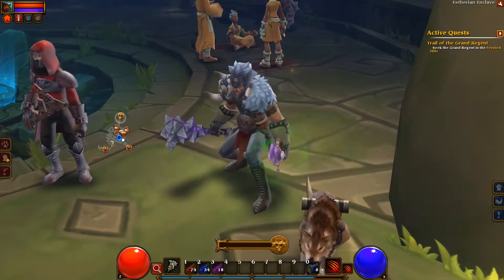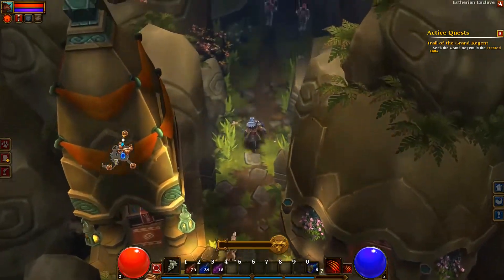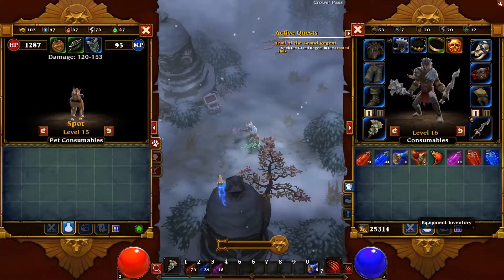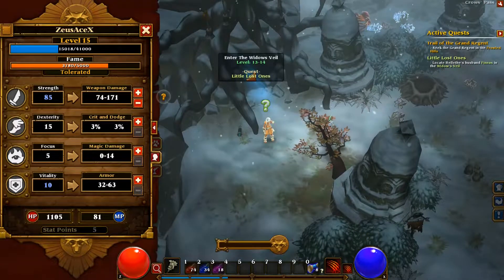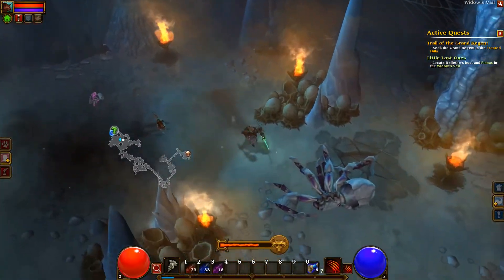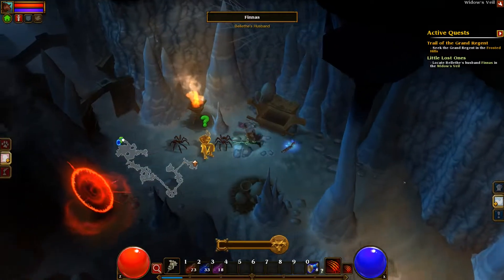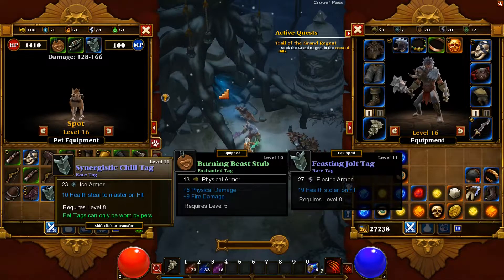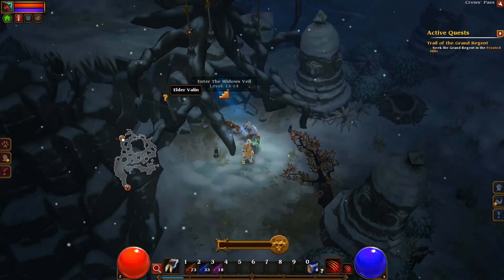TORCHLIGHT 2 Walkthrough Gameplay Part 6 - WINTER WIDOW BOSS (Full Game)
The award-winning Action RPG is back, bigger and better than ever! Torchlight II is filled to the brim with randomized levels, enemies and loot. Capturing all the flavor and excitement of the original, Torchlight II expands the world and adds features players wanted most, including online and LAN multiplayer. Once again, the fate of the world is in your hands.

With four classes to choose from, you’ll have a variety of play styles at your fingertips. Each class can be played as either male or female, with customized cosmetic features and looks to make your hero stand out. Play co-op with your friends via LAN or over the Internet for free. Our matchmaking service lets you connect and play games with people around the world. Explore the vast overworld and multiple hub towns of Vilderan. Fight through rain, snow, day and night. Level randomization ensures new layouts, paths, loot, and monsters every time you play. Torchlight II supports Steam Workshop, allowing for automatic mod subscription and synchronization. Choose from over a thousand mods and bend the game to your will. Or use GUTS, the Torchlight II editor, to create and share your work with the entire world! In New Game Plus, the game's not over until you say it is. Once you've beaten Torchlight II's primary campaign, you can start again with the same character for a significantly greater challenge. You'll keep all the skills, gold, and gear you worked so hard for! These popular features make their return in Torchlight II in improved form. More choices, better effects, and your pet will still make the run to town to sell your loot so you don’t have to.